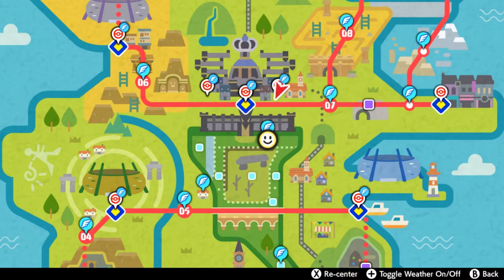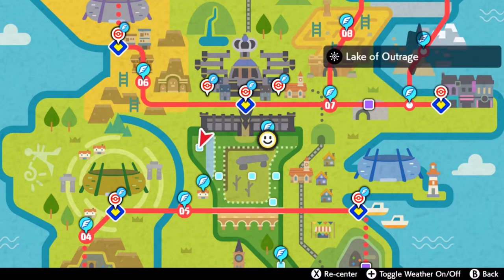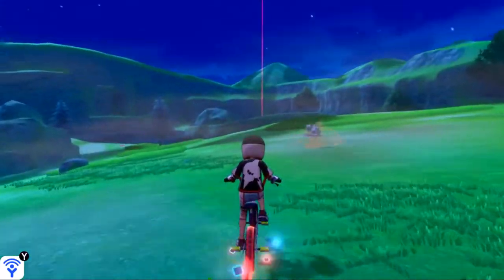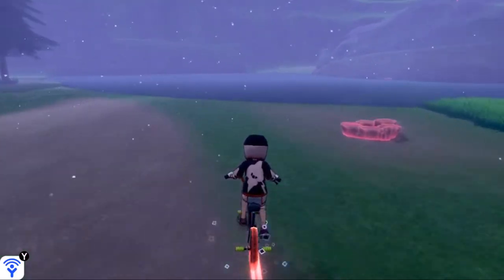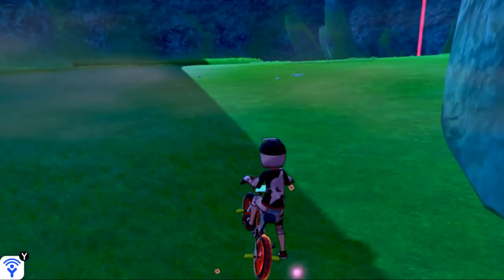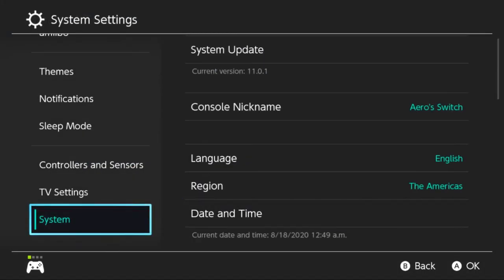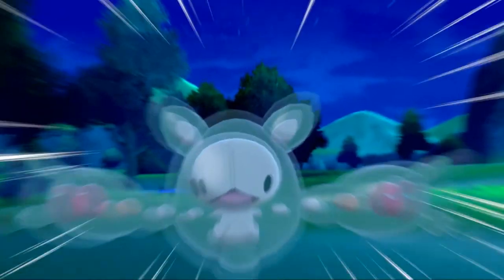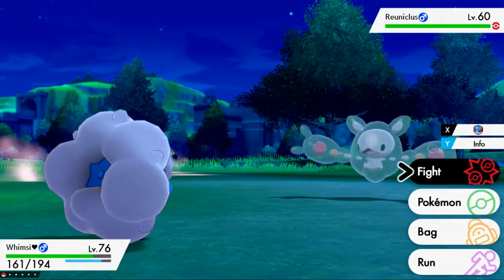How to Catch Reuniclus - Pokemon Sword & Shield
This video shows how to catch Reuniclus in Pokemon Sword & Shield. I intend to make the simplest and most straight forward guides the Internet has to offer, even for things you'd think everyone knows.